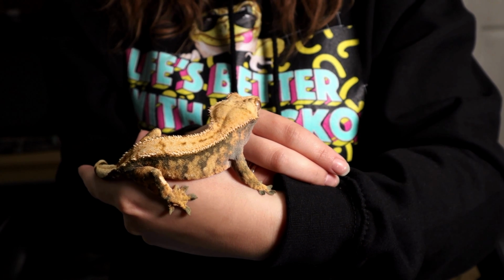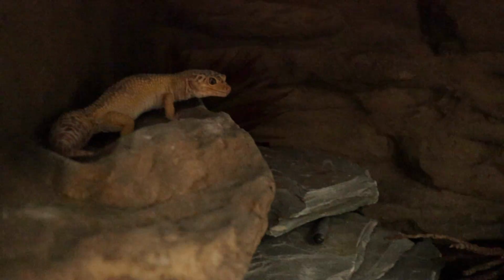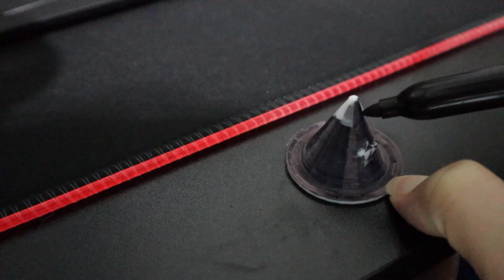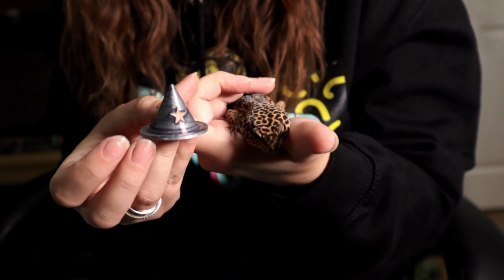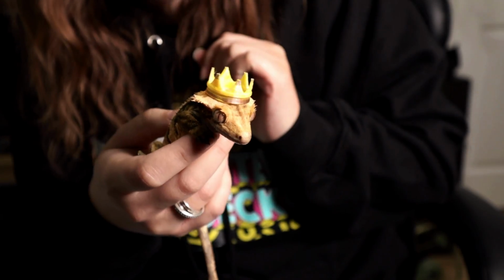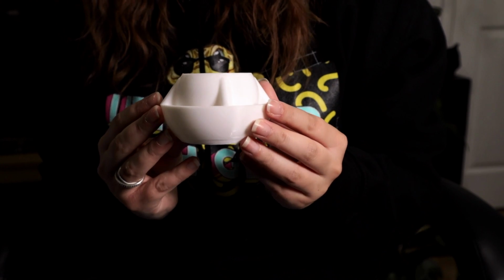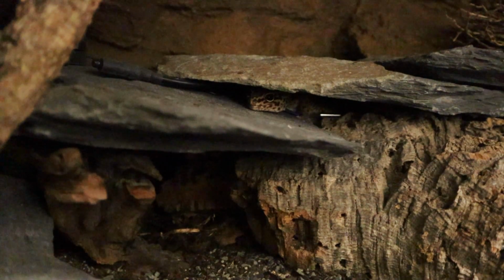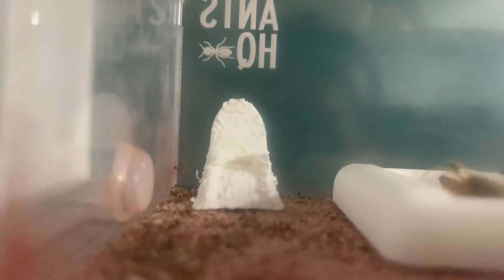3D Printing Mini Hats & Supplies For My Geckos!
Today we 3D printed hats and supplies for my geckos.

✨ PRINTER*
Creality Official Ender 3 Pro 3D Printer